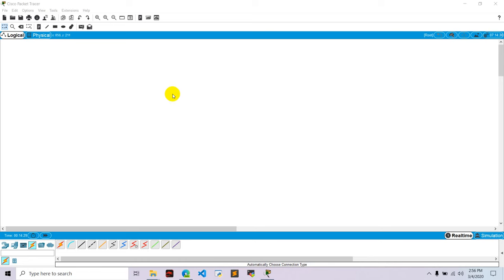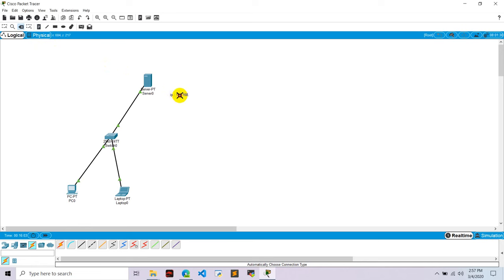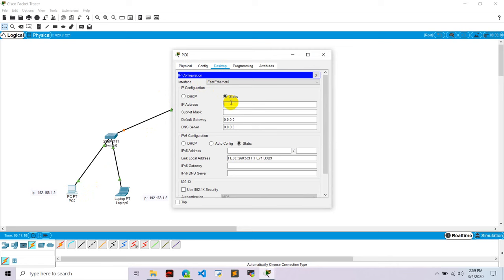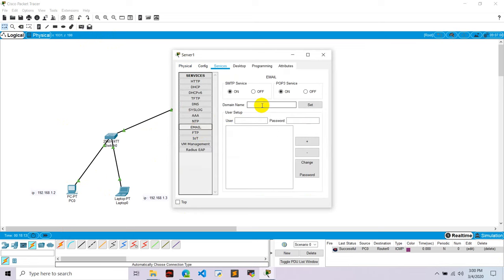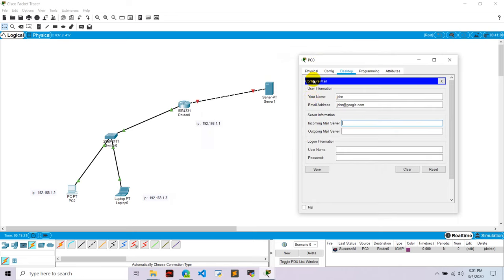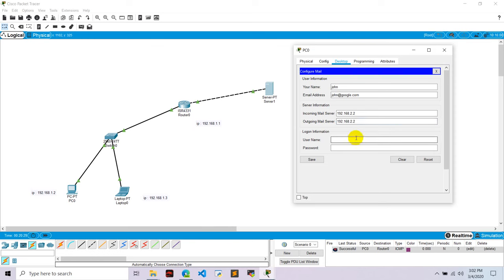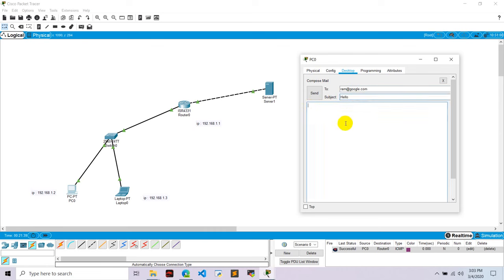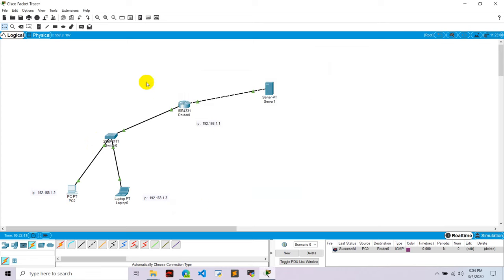Email Server Configuration in Cisco Packet Tracer || Mail Server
Email Server Configuration in Cisco Packet Tracer | Cisco Packet Tracer Email Server || Mail Server || 2020,